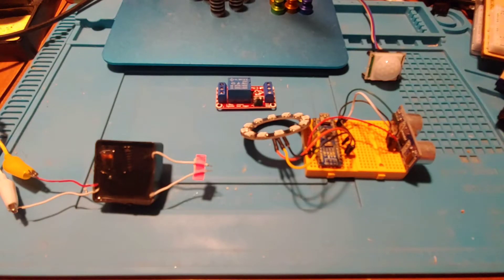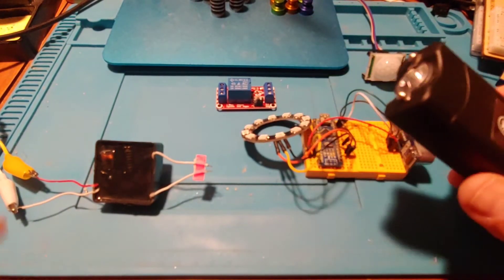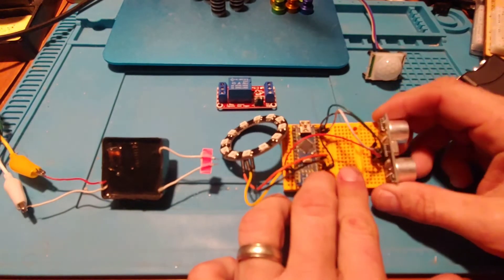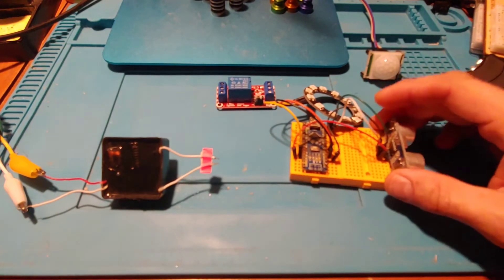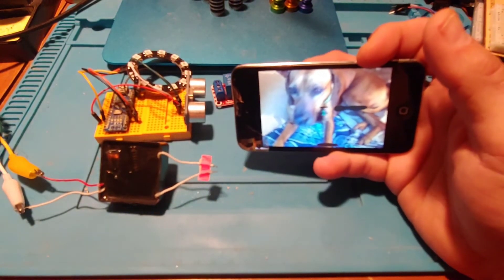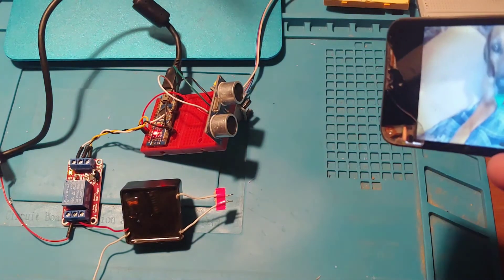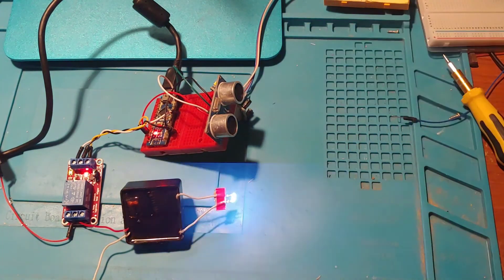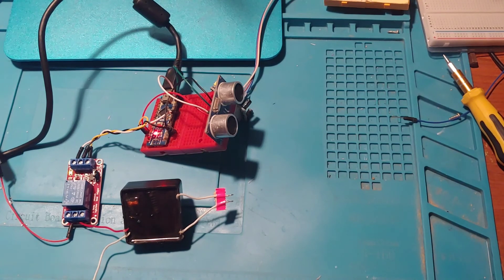Arduino Relay Dog Deterrent (Arduino Stun Gun Module with Proximity Sensor)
Just a quick prototype video of powering a stun gun module using a relay tripped by a proximity sensor.